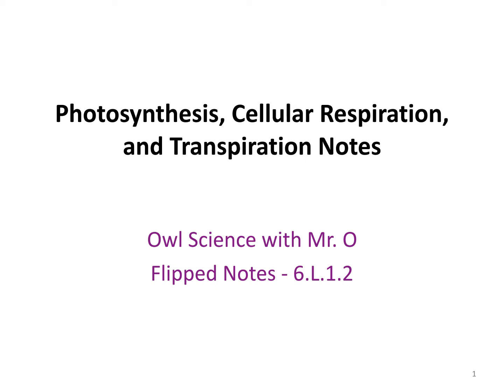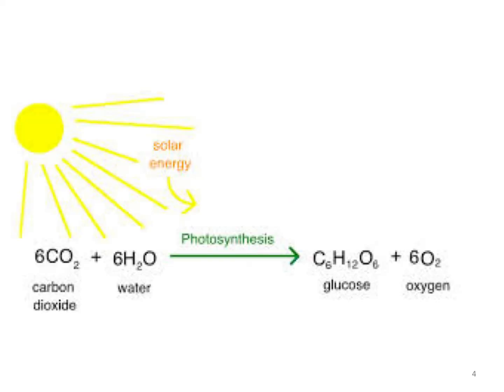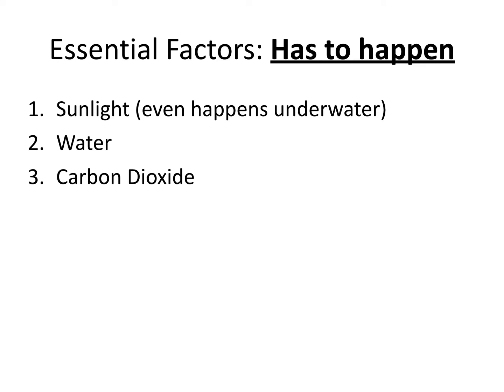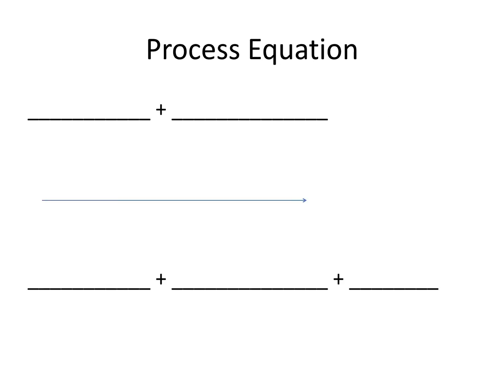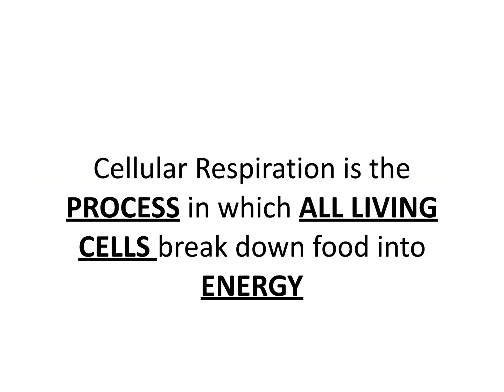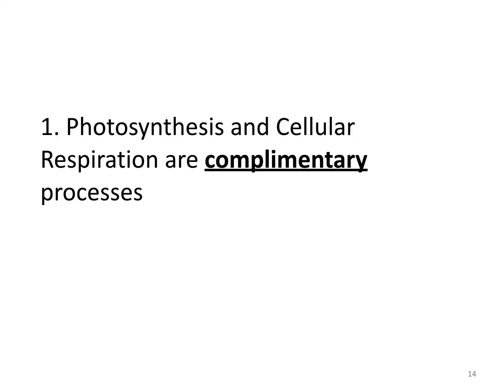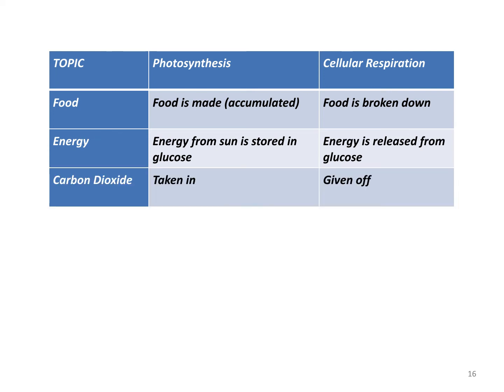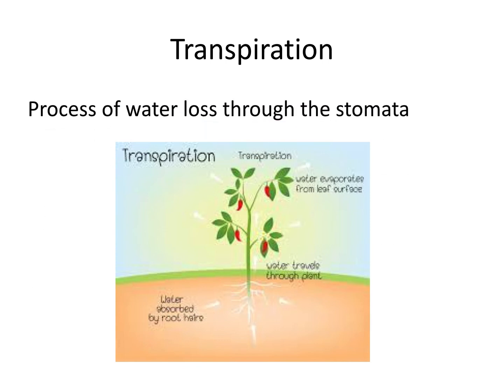6.L.1.2 flipped notes 2020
Owl science with Mr.O. Photosynthesis, Cellular Respiration and Transpiration 6.L.1.2 flipped notes